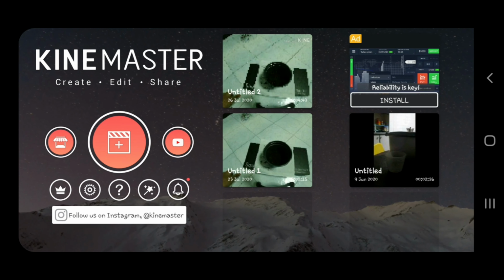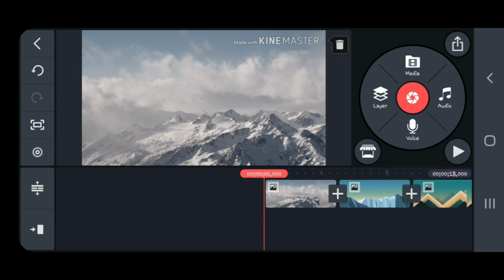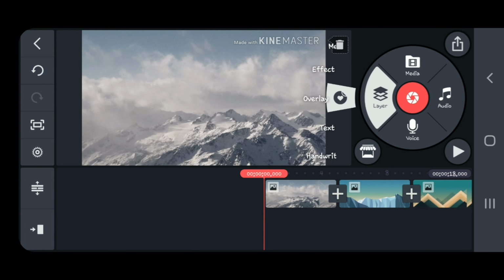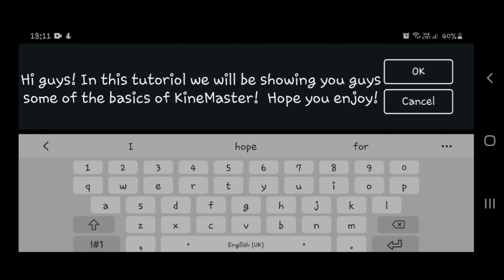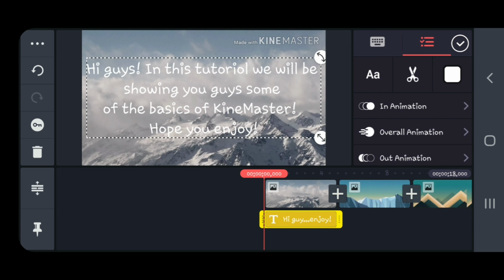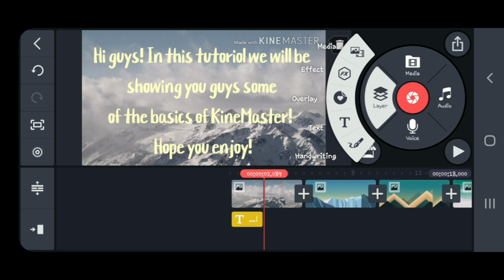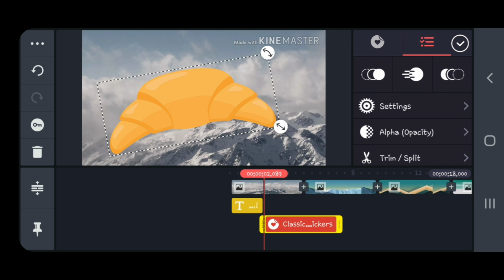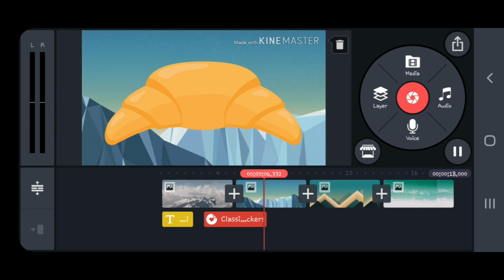KineMaster tutorial | Basics of Kinemaster tools to make a simple video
Hey guys! For today's video we have recently noticed many people have decided to make YouTube channels during this lonely,  and boring time. But some people don't have any idea on editing videos. So for we have made this video for new and old video creators to make simple but great videos.

If you guys enjoyed like this video, share with other fellow video creators, subscribe to our channel and hit the notification to change settings to 'All' to make sure you don't miss out on any of our next videos.

Before you leave however, whether you are a long time subscriber, new subscriber, or just an occasional subscriber, we would like to let everyone know that on the month of September, there will be no new video uploaded, but that doesn't mean we won't stop creating videos for you all! We will just be taking this break because of exams so we hope you guys understand. : )

Congrats! You have reached the end of this description! Now before you finally leave, virtual hugs!!!

Rohanna and Rosy (•u•)